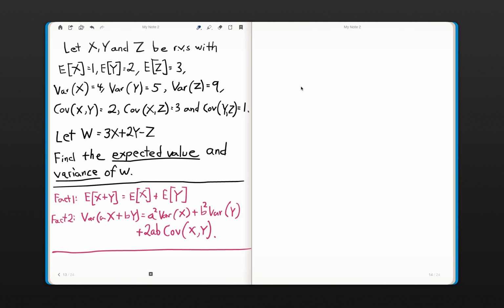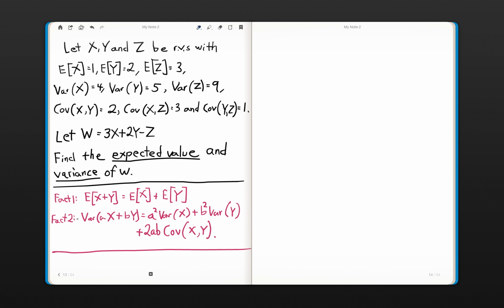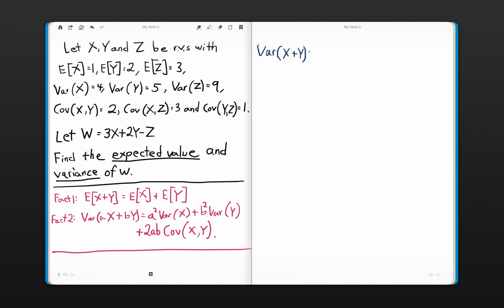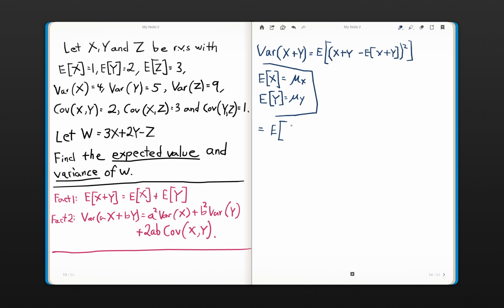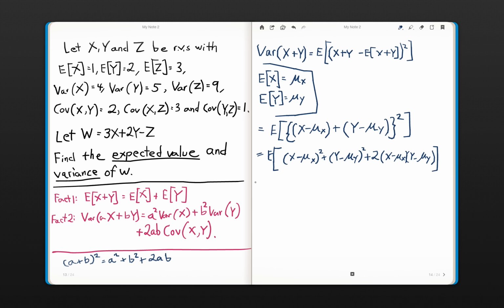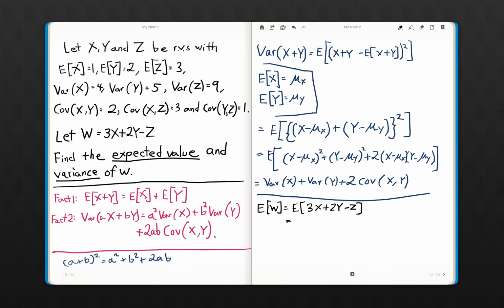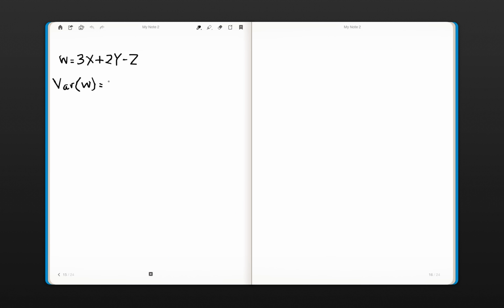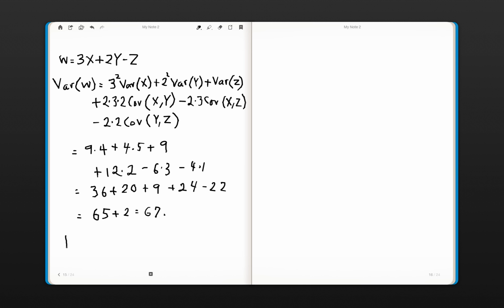Mean and Variance of the sum of random variables.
This video finds the mean and variance of the sum of random variables.  It reviews covariance.